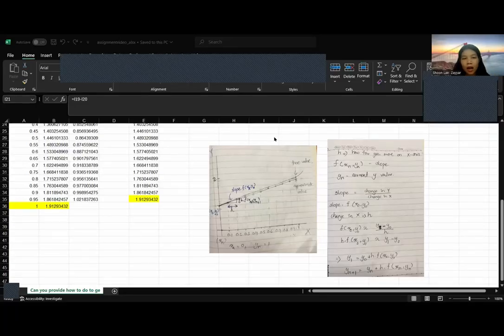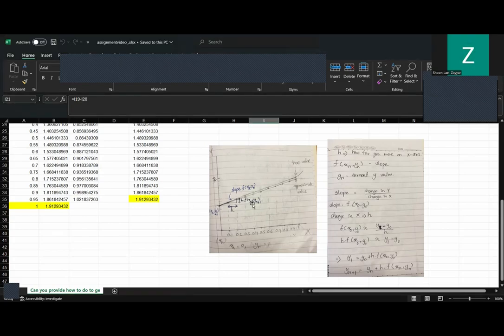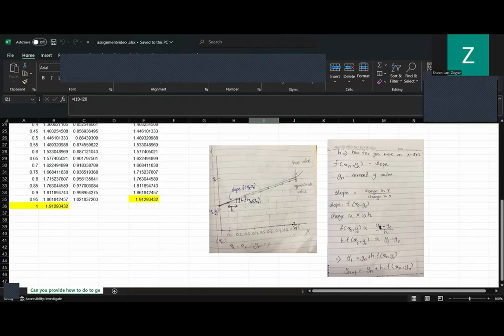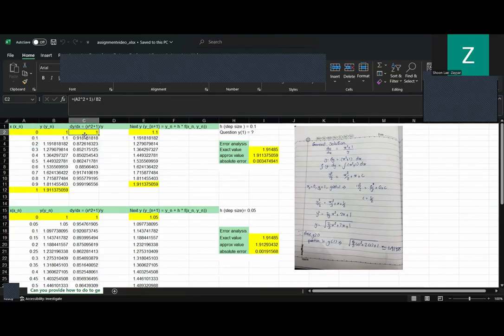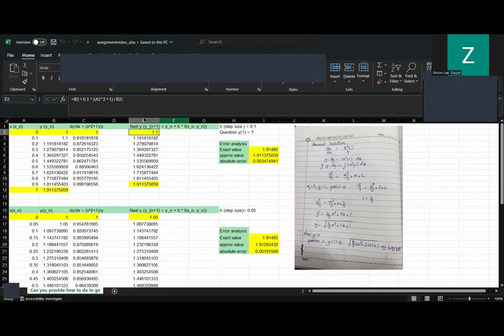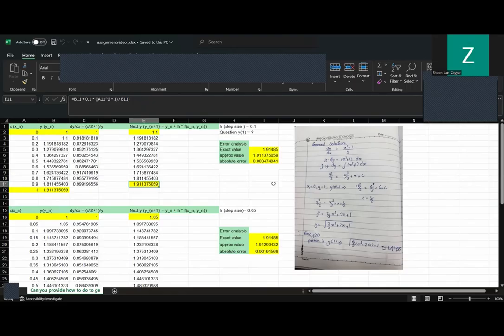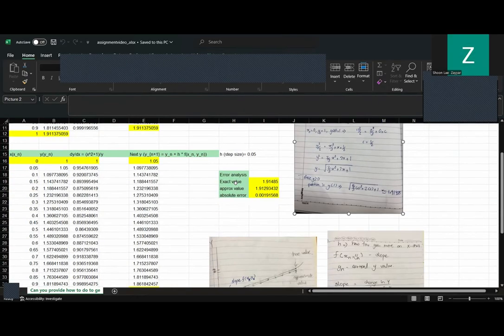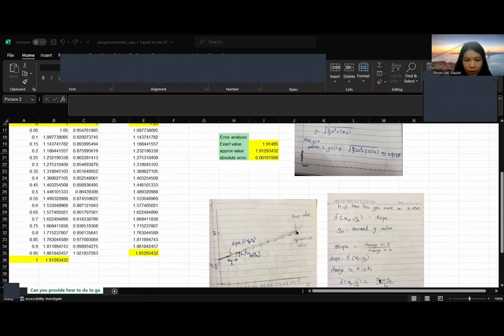EM3 assignment Euler method